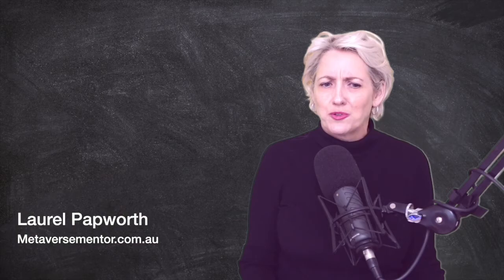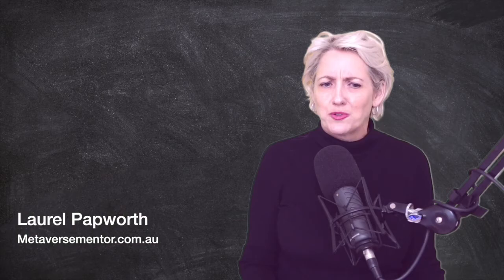Metaverse Storytelling - Alice, Dorothy, Wendy - onboarding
Looking at the Alice (in Wonderland) vs Dorothy (Wizard of Oz) worlds and possible future Metaverse worlds (Wendy from Peter Pan). Onboarding options for storytelling in virtual worlds.
Folksonomic vs Taxonomic structures for classing onboarding in Augmented and Virtual Reality.
Extended storylines across worlds/metaverse
Richard Bartle papers